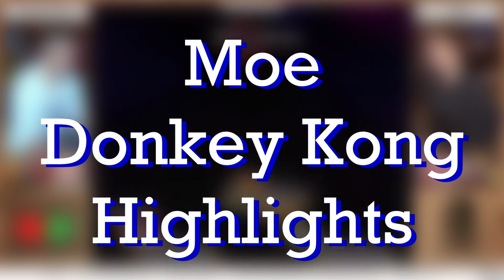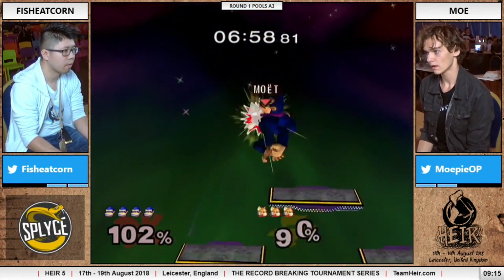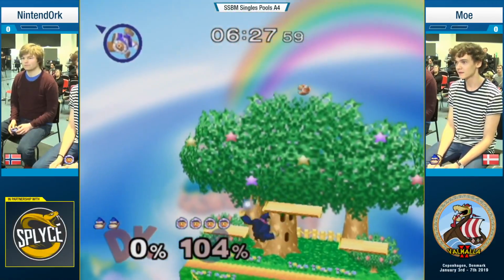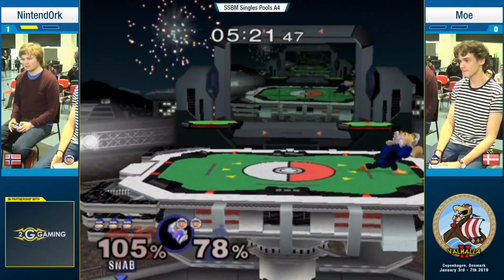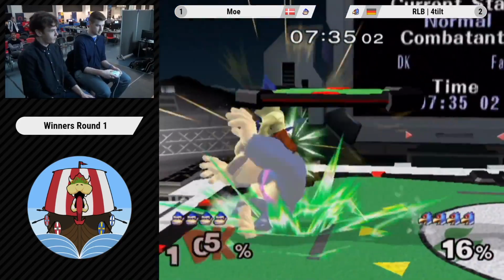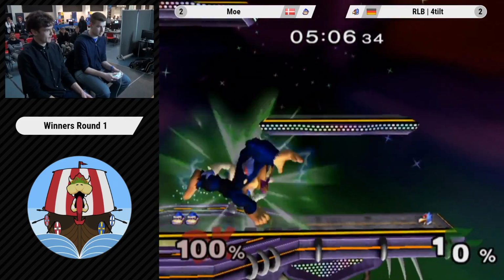ILLEGAL HEADBUTTS - Moe Donkey Kong Highlights - Super Smash Bros. Melee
Wouldn't all headbutts be illegal because headbutting someone would be assault? I guess that doesn't hold up because someone may headbutt someone in like, wrestling or something, but also because you don't need to headbutt a person.

Like, I'm sure you could headbutt a tree and no one would charge you. Like I mean I don't think it'd be good for you but like I think you could do it.

Lukas Gründer, Nahyon, Martijn van Schaardenburg, SirToastyToes, Jack Oliver, Fern Fox, Shadoninja, Thoothless Barry (The Whistler) Bostowitz, Dustin Kaiser